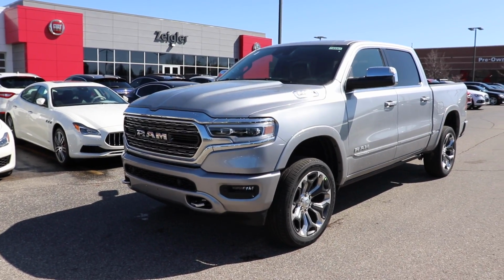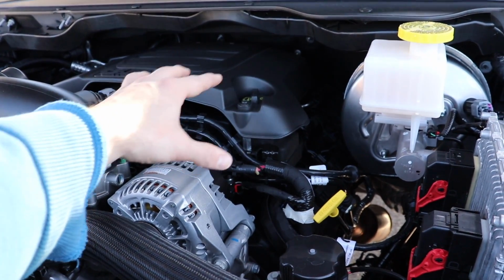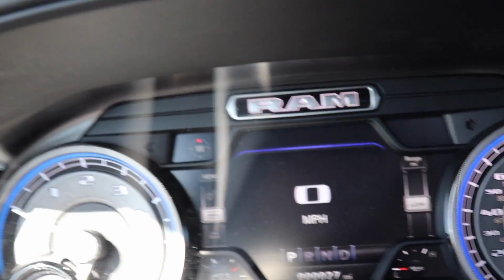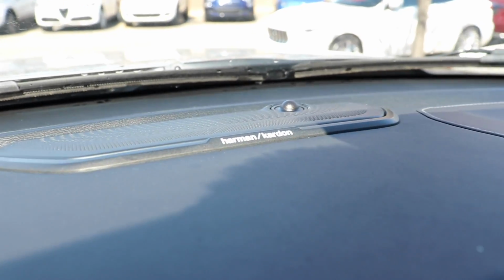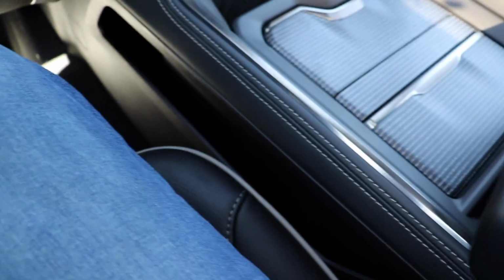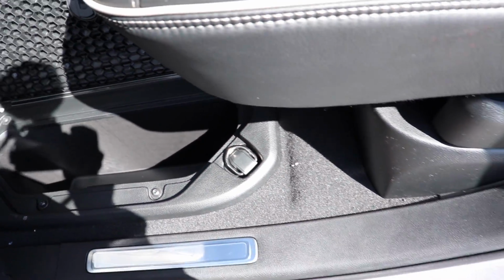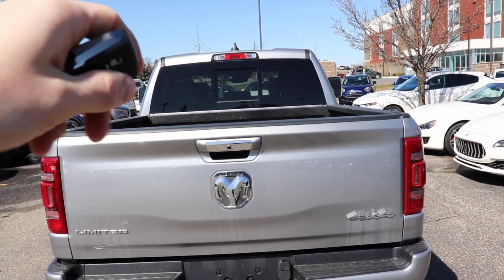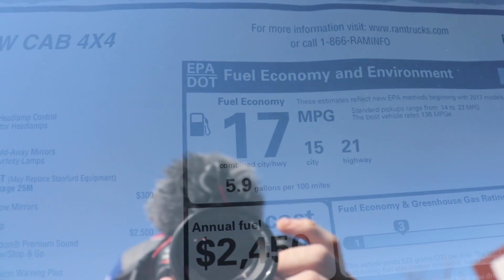2019 Ram Limited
Heres a Video Walkthrough of 2019 Ram 1500 Limited.

(VIDEO CORRECTION, I MISSPOKE IN CALLING THIS TRUCK A LARAMIE WHEN ITS OBVIOUSLY THE LIMITED)

Zeigler Chrysler Jeep Dodge Ram